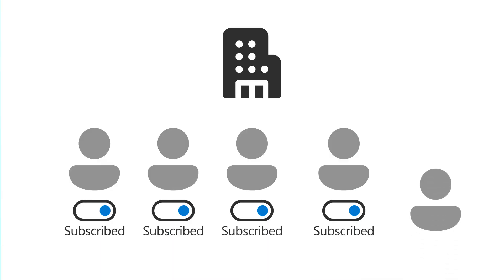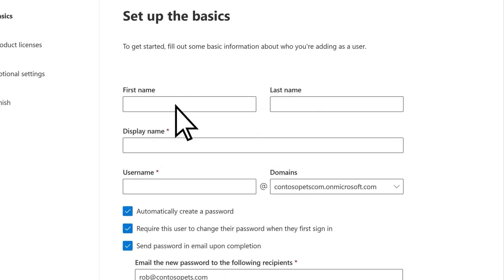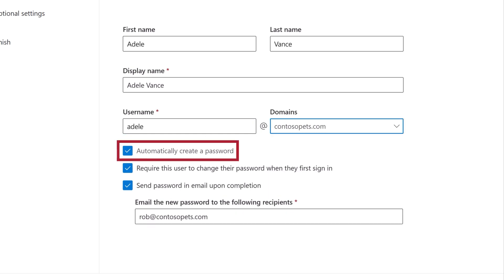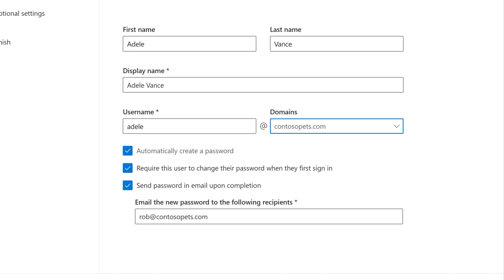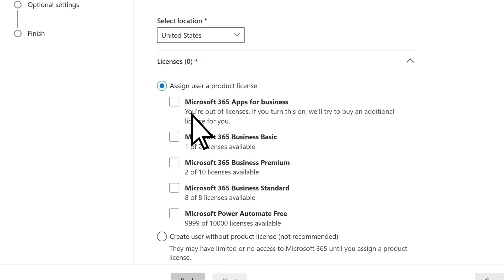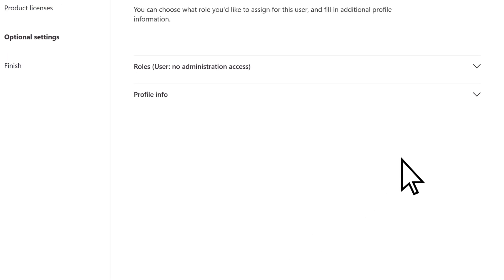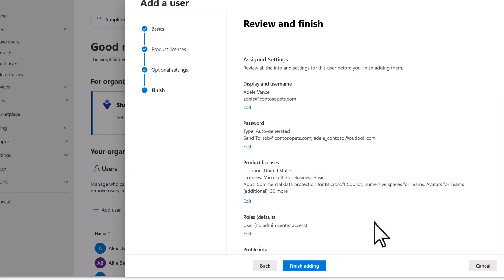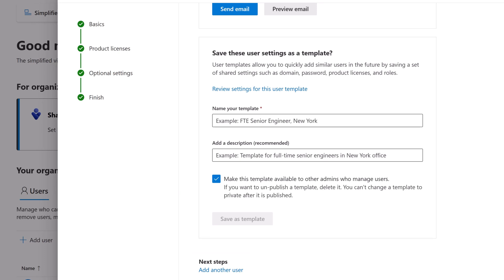Add a user to your Microsoft 365 subscription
Whenever a new person joins your company, you’ll need to add them to your Microsoft 365 subscription as a new user.